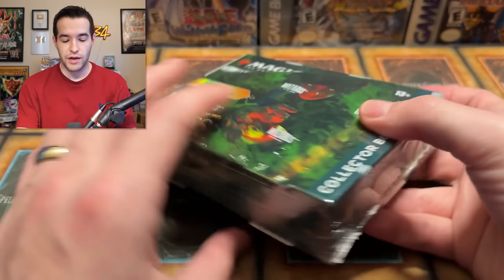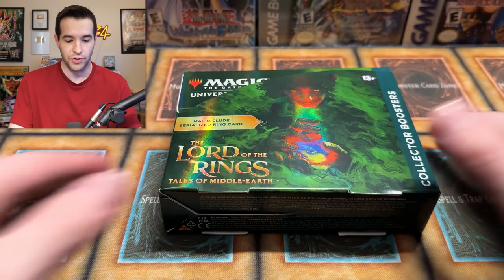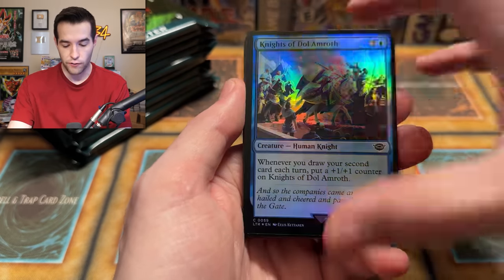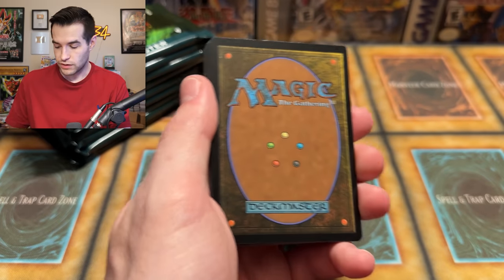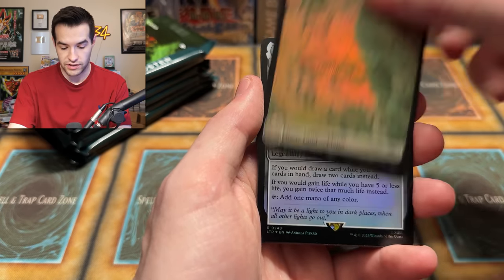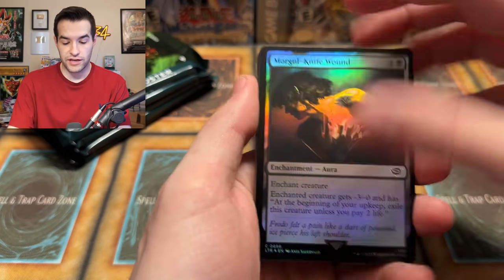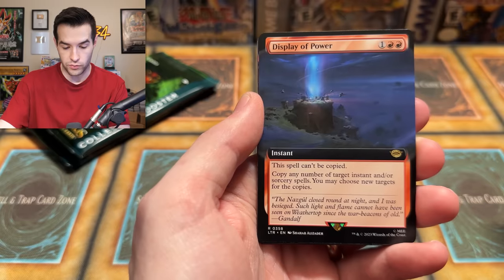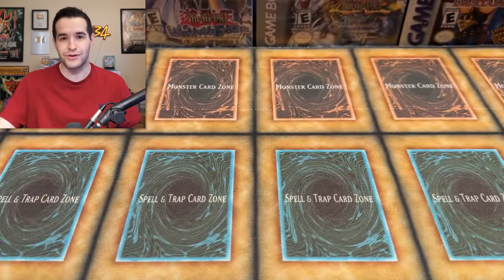Opening Packs For The $2,000,000 Trading Card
LEGACY BOXES PRE-ORDER:
Code: 25THRUXIN5

25 Pack Set (5 of each):
Code: 25THRUXIN5

➤TCGPlayer Link!